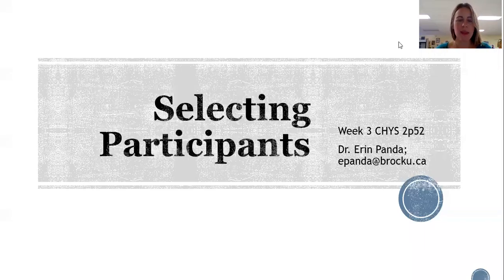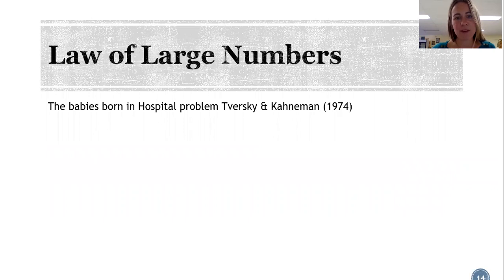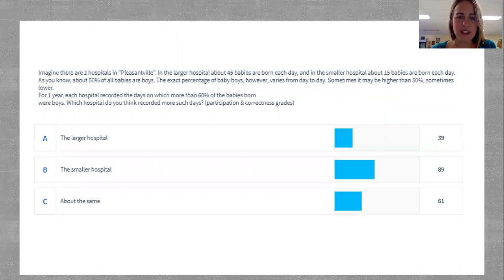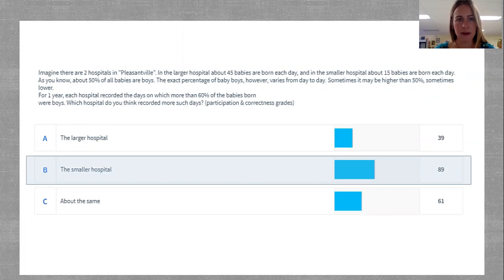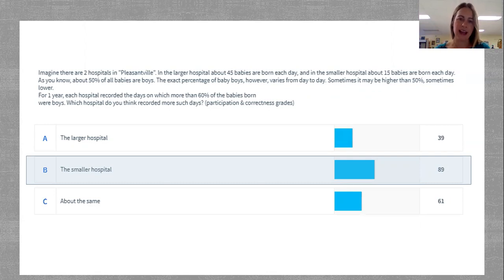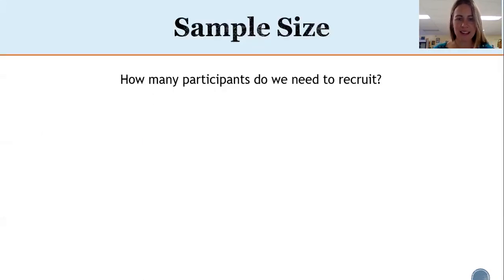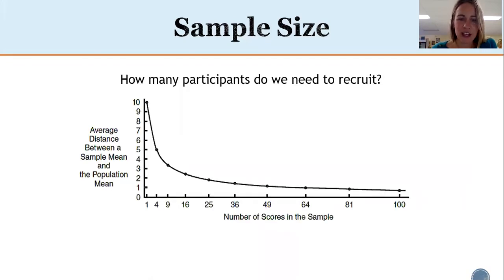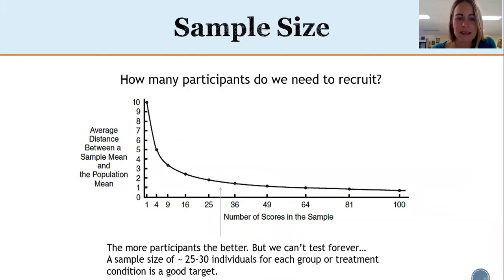chys 2p52 week 4 Sample Size how many participants should we select by Dr. Erin Panda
In this video you’ll learn a rule of thumb about how many participants you should select – how big is your sample size.
You’ll about the law of large numbers